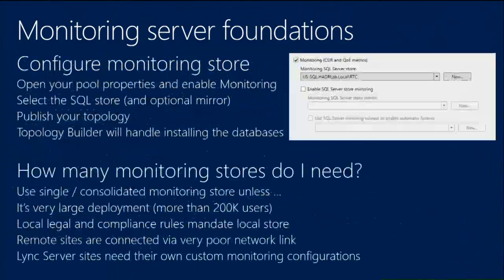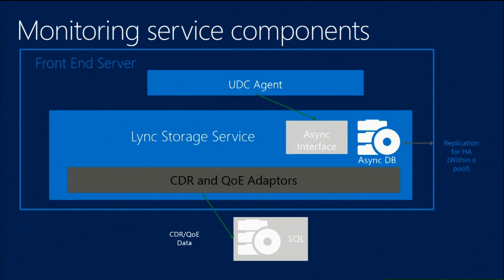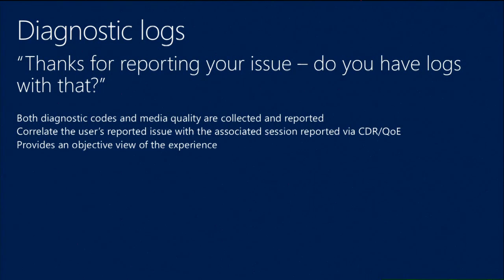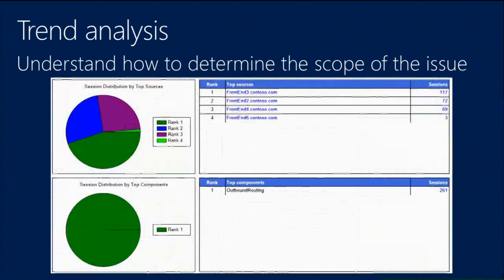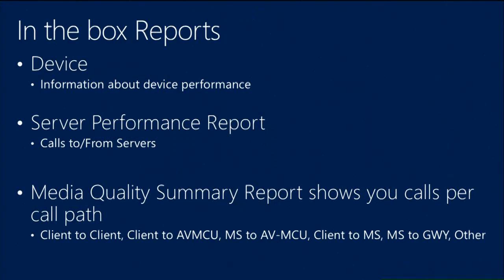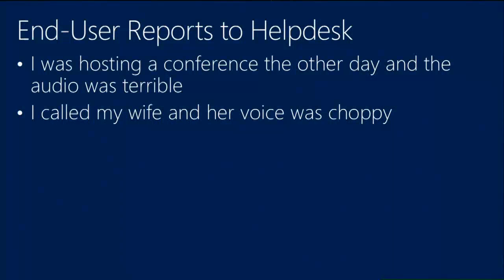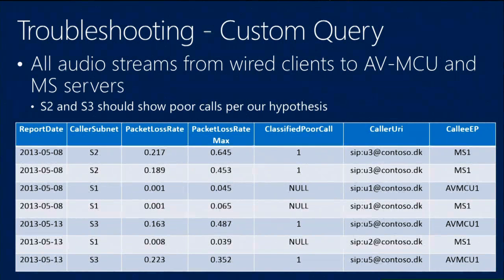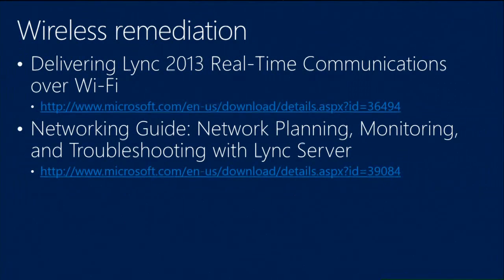TechEd Europe 2013 Monitoring Microsoft Lync Server 2013 Getting the Most out of Monitoring Service